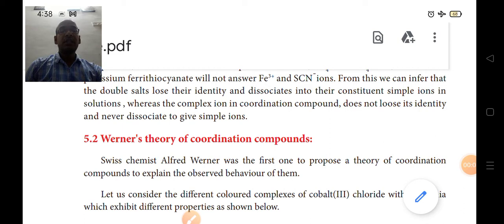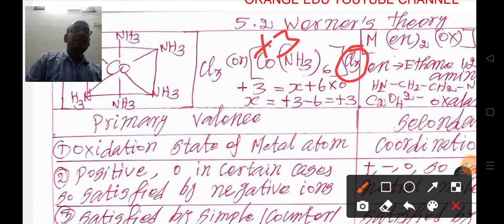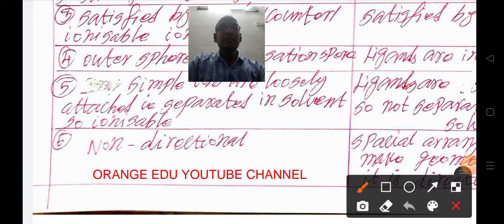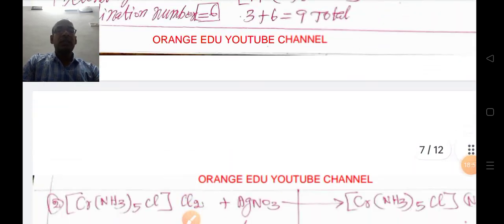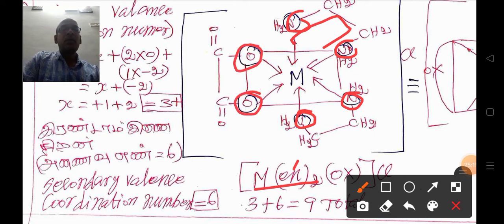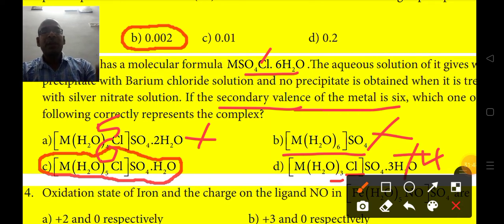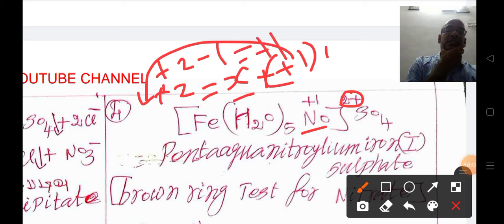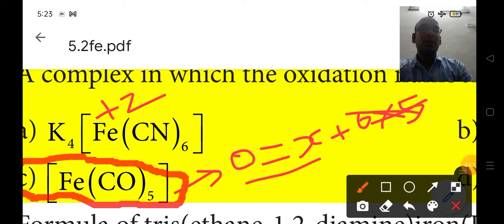Werner's Theory - Coordination chemistry